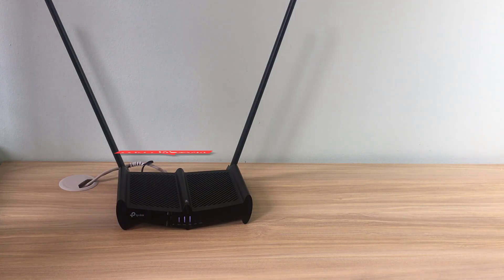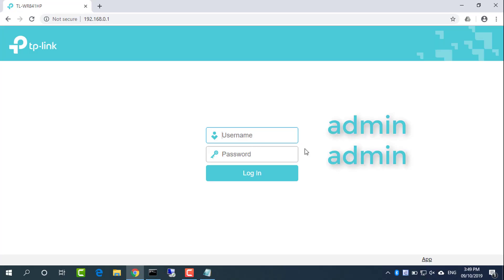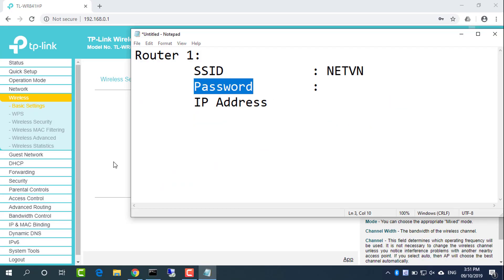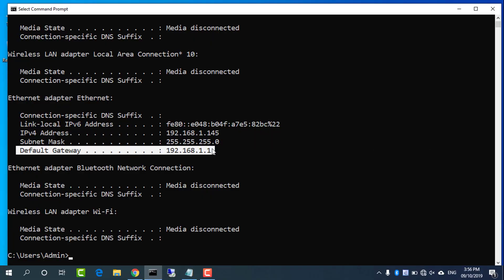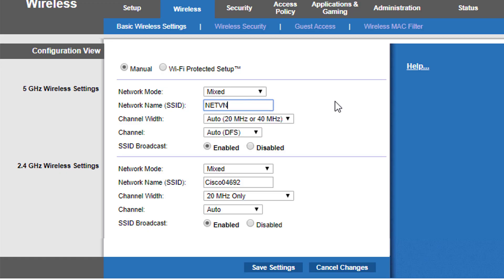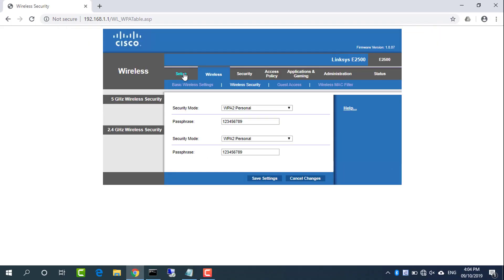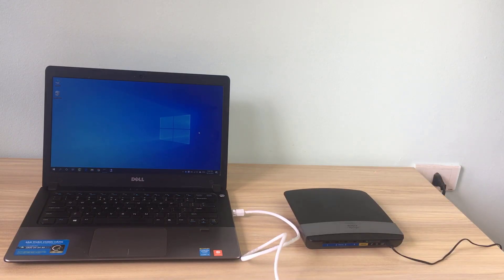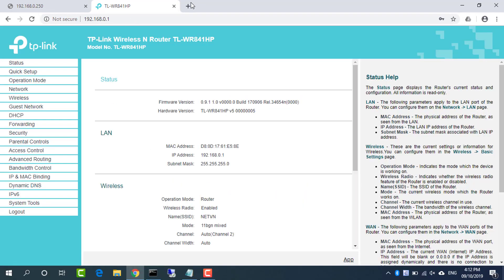How to add a Linksys router as an Access point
How to Connect linksys Router to Another to expand a network as an access point.This video teaches you how to add a linksys router to your home or small business network. In addition to increasing your network capacity, a second router can also be placed in Wi-Fi “blackout” areas where the wireless signal is weak or nonexistent